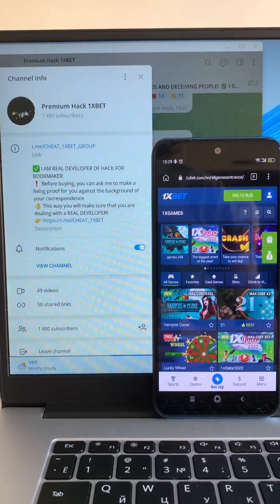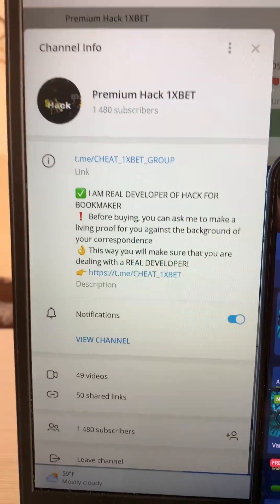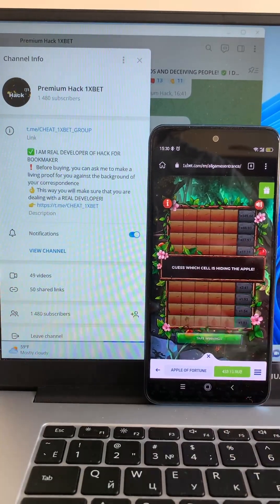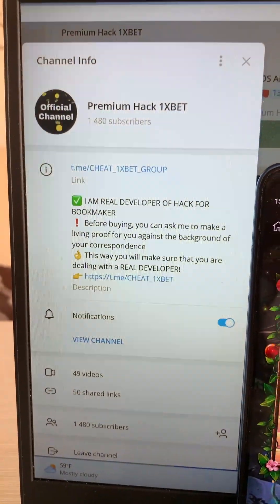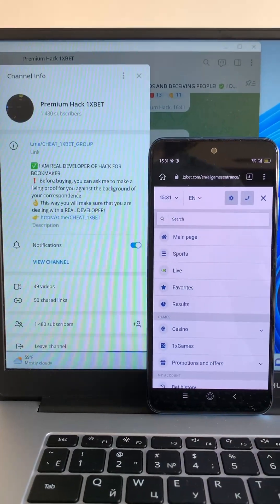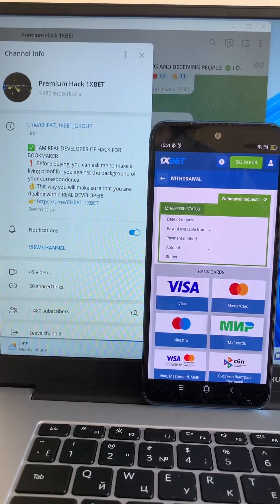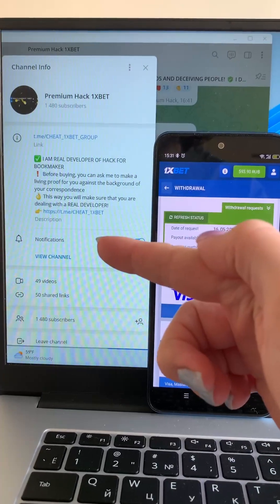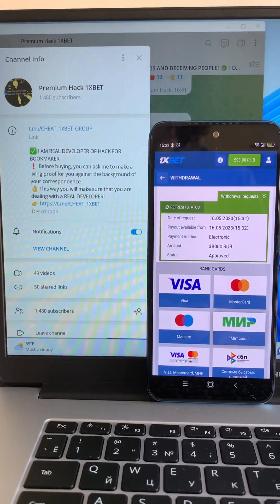I'm winning of with cheat apple of fortune on site 1xBet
My friend, no need to be a hacker to employ this software. For any questions write to us in a telegram. Whatch the short video to the end to find out how it's functioning. Using bot-assistant apple of fortune each can exactly the same. This hack finctions for PC and Mobile Phone and is constantly being updated. If you have questions u can ask them in the comments or write to my telegram.

linck for my telegram for communication